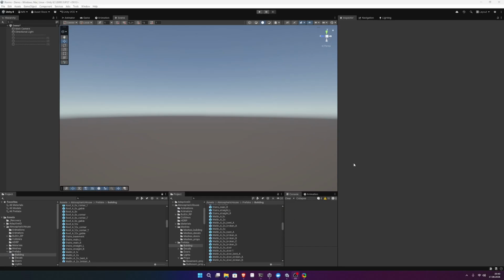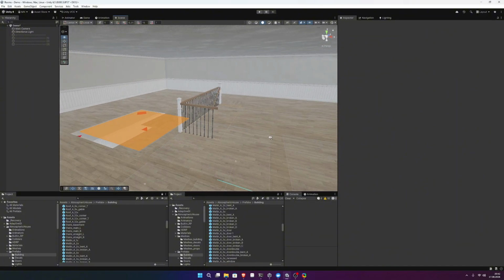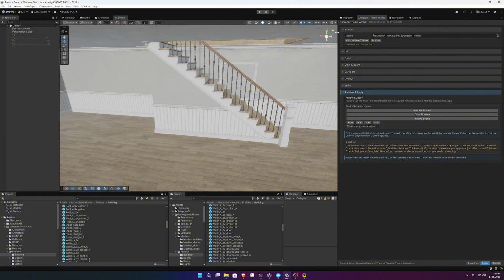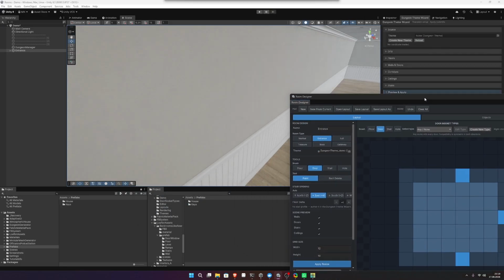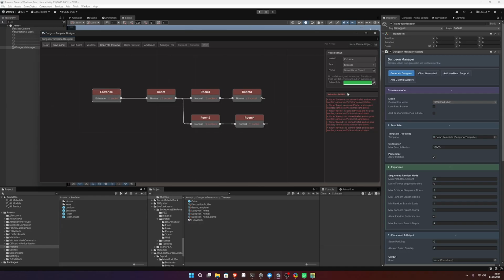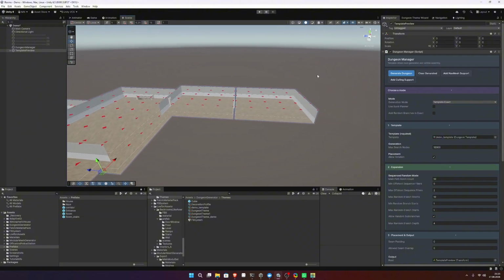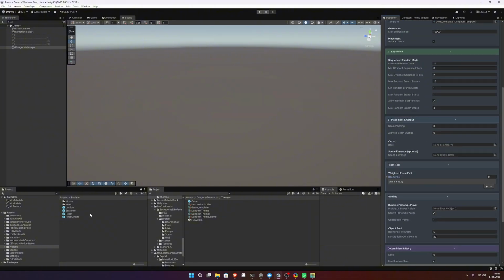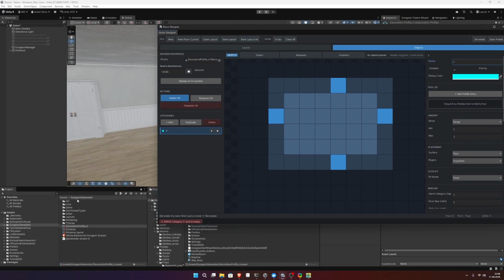Unity - Easy Dungeon Generator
Create hand-crafted and procedural dungeons in Unity 6 with Dungeon Generator.

   Dungeon Generator combines a powerful room design workflow with template-driven procedural dungeon generation. Paint rooms
 directly in the Unity Editor, connect them with intelligent door sockets, create multi-floor layouts with stairs and ceiling
 openings, and generate endless dungeon worlds with chunk streaming.

   Perfect for RPGs, roguelikes, horror games, fantasy adventures, sci-fi games, and procedural exploration projects.

   ✨ Features

   • Hand-painted room designer for Unity 6
   • Multi-floor rooms with stairs and automatic openings
   • Template-based dungeon generation
   • Seeded and deterministic procedural generation
   • TemplateExact and TemplateSequencedRandom modes
   • Infinite dungeon expansion with chunk streaming
   • Intelligent DoorSocket connections
   • Open, closed, locked, and passage doors
   • Procedural decoration for floors, walls, ceilings, corners, and doors
   • Custom dungeon themes and modular prefab rendering
   • Optional Burst-compiled dungeon planning
   • Optional navigation mesh and portal culling support

   Build dungeons with intention — and let them grow without limits.

Unity 6, Unity dungeon generator, procedural dungeon generation, Unity procedural generation, dungeon creator Unity, multi
 floor dungeon, roguelike dungeon, RPG dungeon generator, infinite dungeon, chunk streaming Unity, Unity room designer, Unity
 asset, procedural level generation, Unity game development, horror game dungeon, fantasy dungeon, DoorSocket, Unity tools